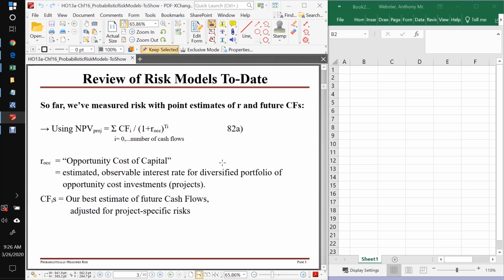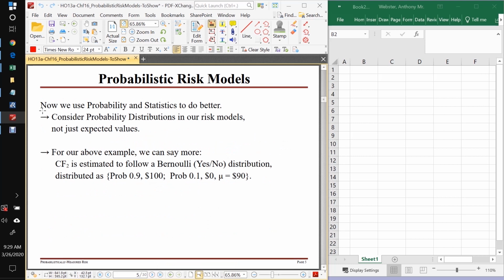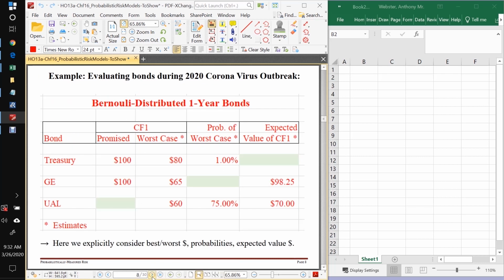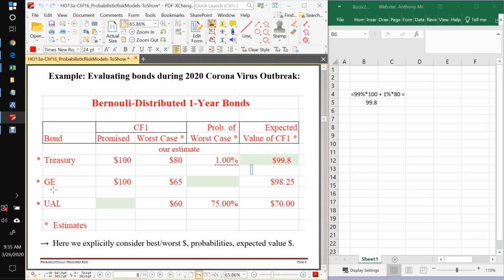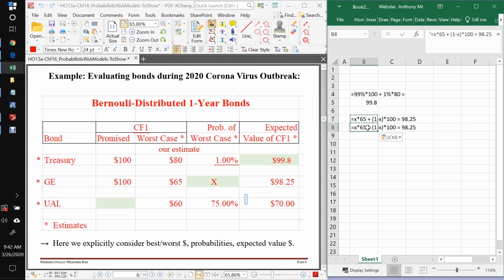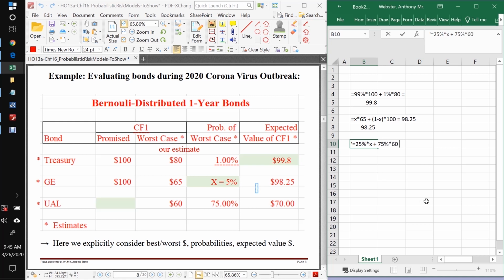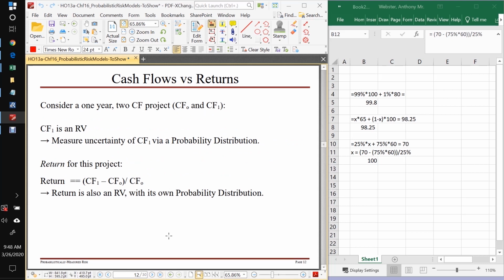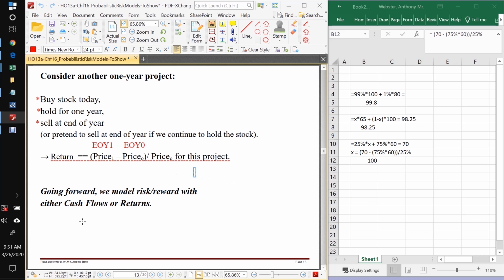CH13a - Probabilistic Risk Measures, Part 1